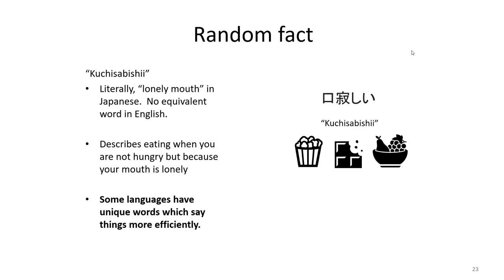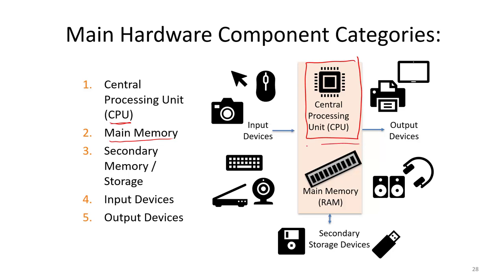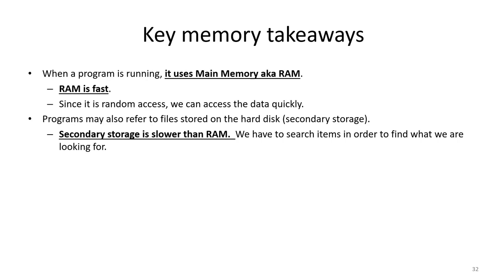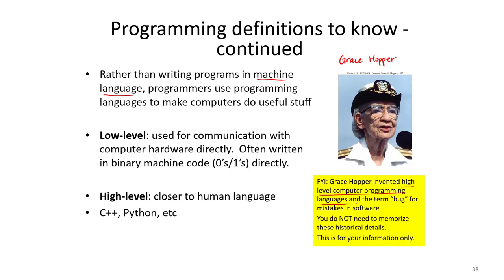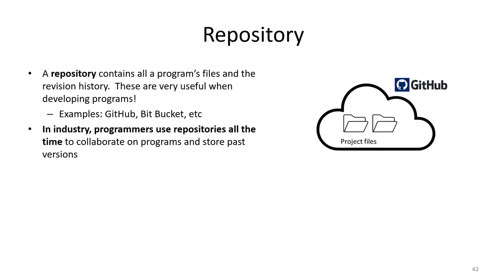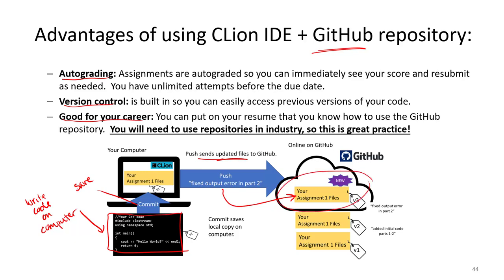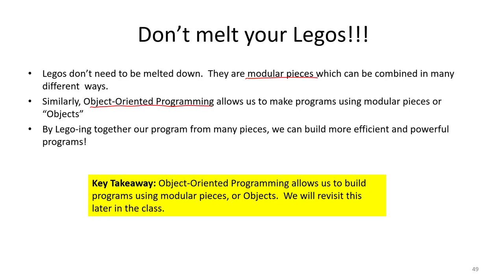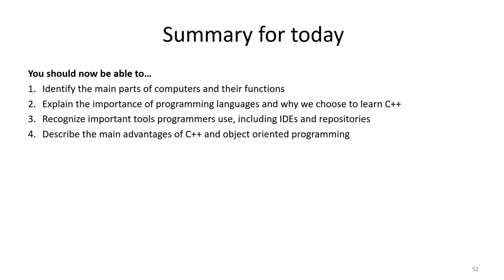Lecture 1: Intro to Hardware and Programs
First lecture of my introductory C++ course.  Covers brief introduction to computer hardware, programming languages, and advantages of C++.  Also includes brief explanation of object oriented programming and parts of the Hello World program.